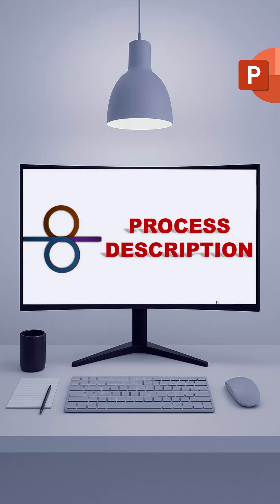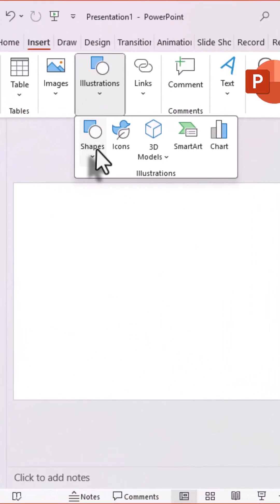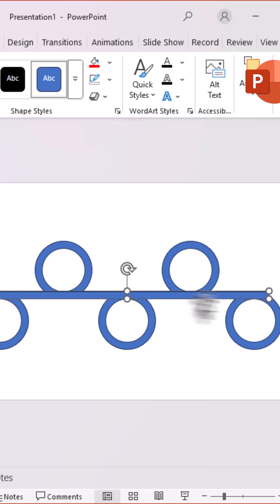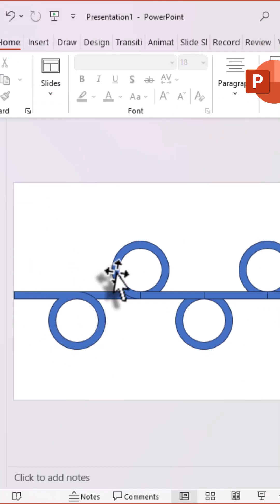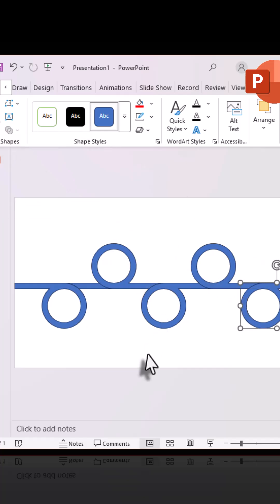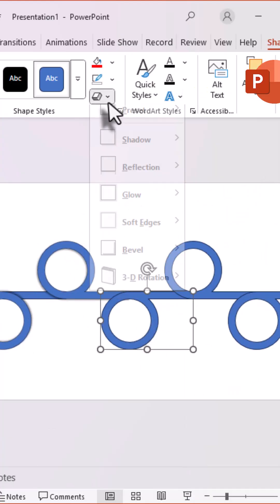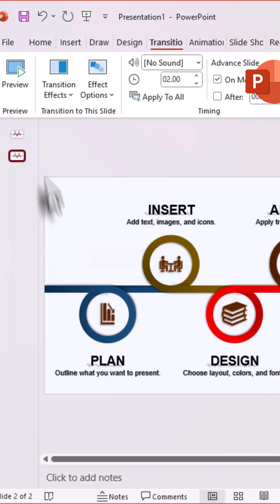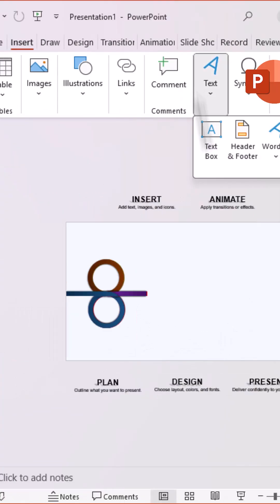🔥 PRO Animated PowerPoint Slide Presentation - Easy tutorial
Learn how to make your PowerPoint presentations more captivating with the exciting animation feature in MS PowerPoint. We'll show you practical presentation tips and techniques that anyone can use to create animated slides. This video will help you improve your skills in PowerPoint, making your presentations more engaging and attention-grabbing. Don't miss this chance to take your PowerPoint game to the next level!

🔥 Perfect for: PowerPoint beginners, office presentations, content creators, and anyone wanting to make their slides stand out!